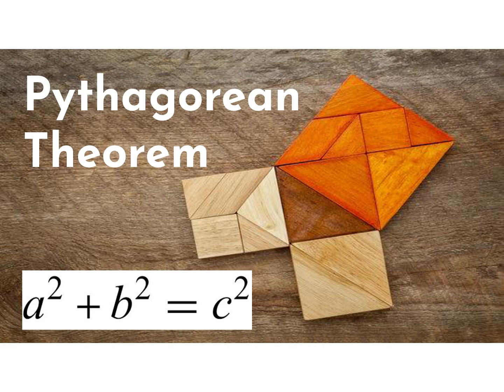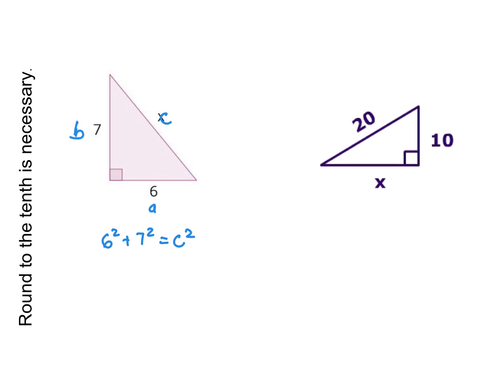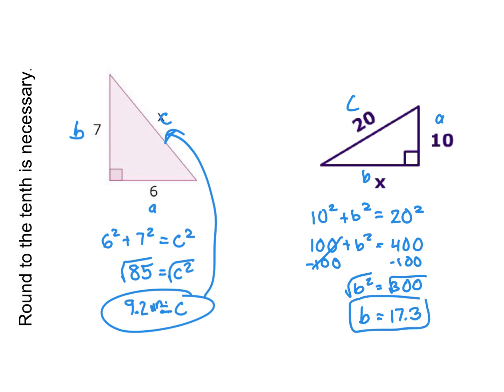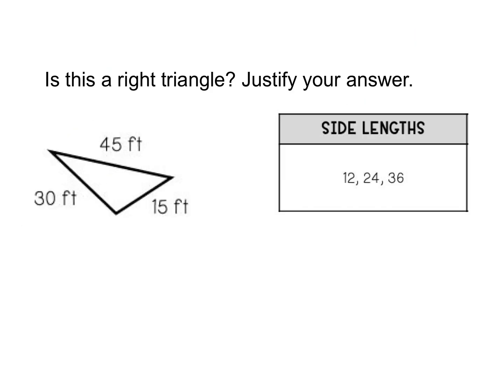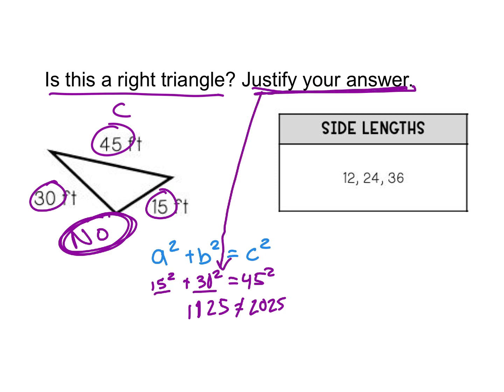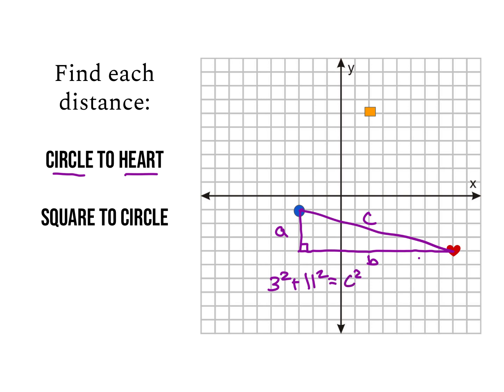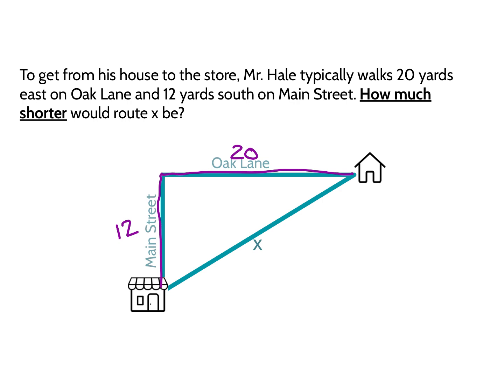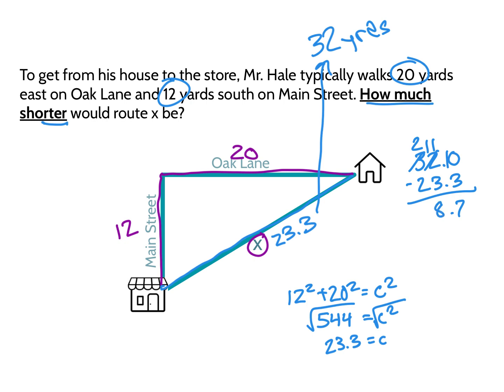Pythagorean Review Video Algebra